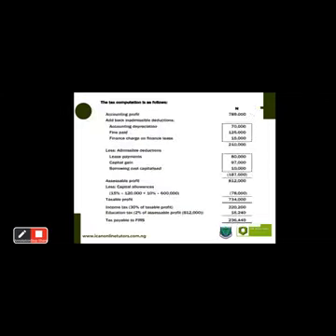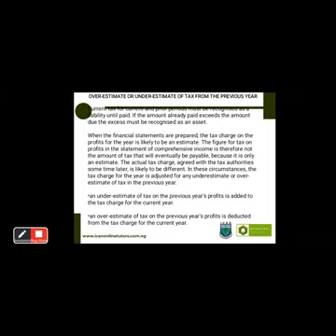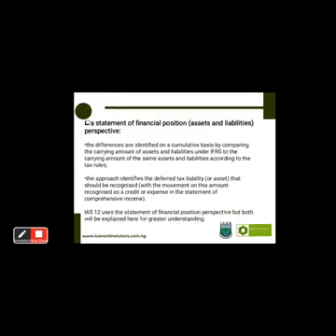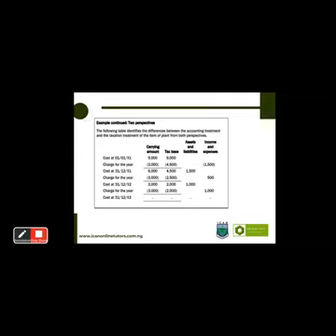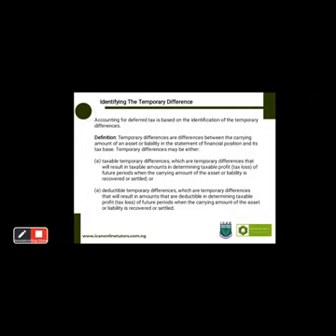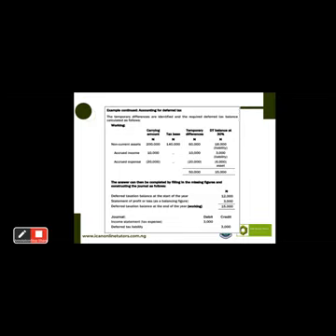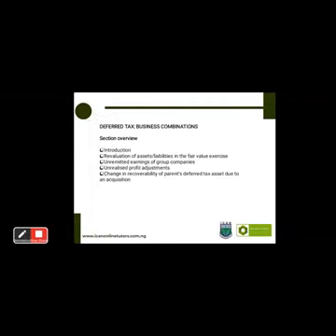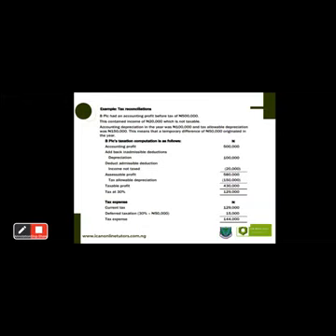24 February 2022